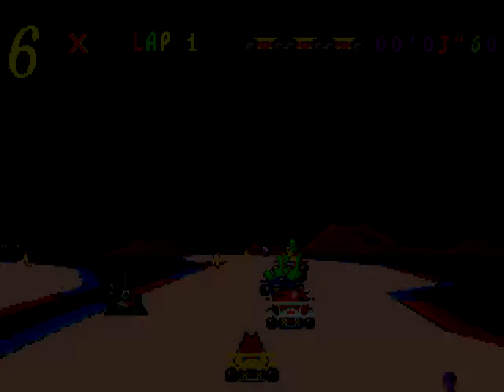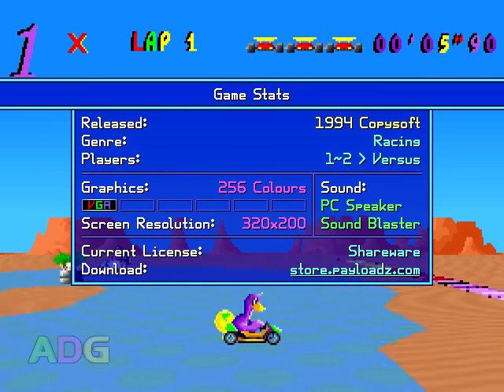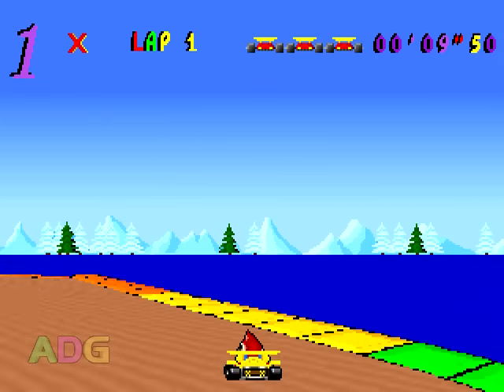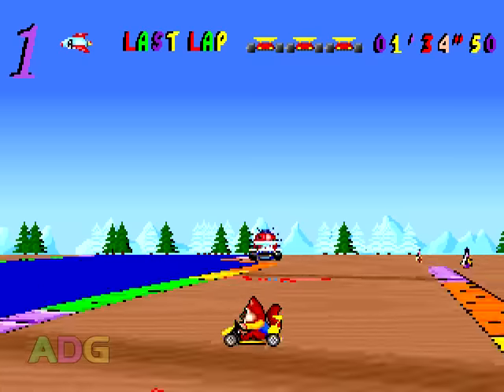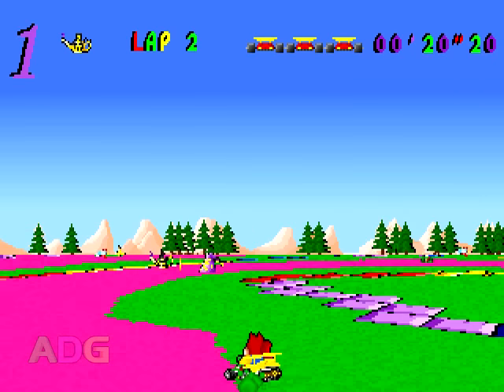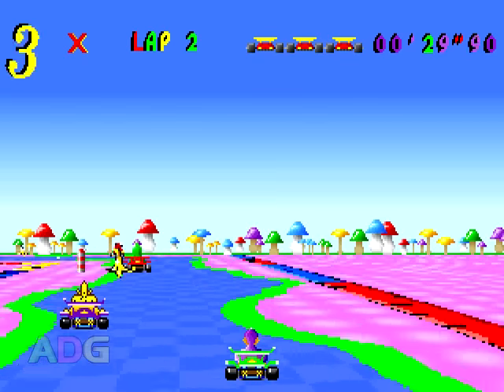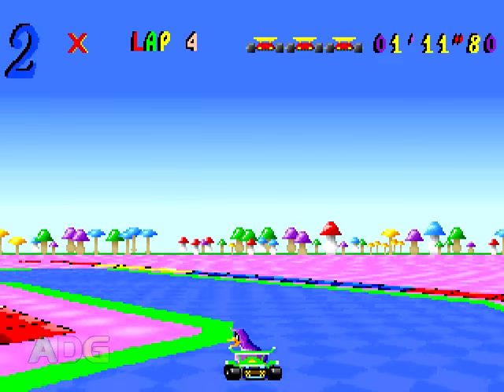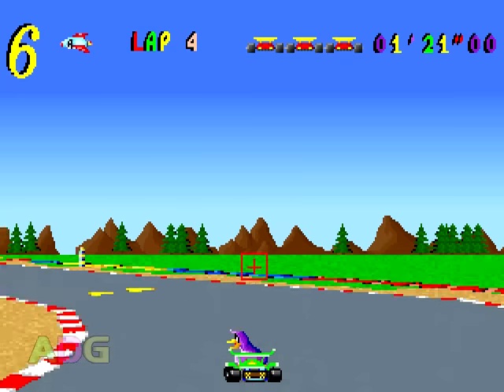ADG Episode 133 - Skunny Kart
(NOTE: Two sections of this video near the start have been trimmed out due to a claim on the Skunny Kart music made by someone claiming the content through Rebeat Digital... which is kind of inane for THIS to be the game someone wants to claim monetization on...)

Originally Released: March 15th, 2014

This game shouldn't exist. The only reason it does is because the person who made the game engine for Wacky Wheels accidentally included the source code when he was showing his prototype around to find a company willing to produce his creation into a full game.

Thankfully, Apogee turned Wacky Wheels into something special, so it's really easy to forget that this abomination exists. :P

Additional Information and Corrections:

* If you really want to buy the full version of this game, click your way

* Alternatively, you can get the shareware version for free and see for yourself just how badly it plays from various DOS gaming sites like the DOSGames

* One of the things I didn't mention was that many of the tracks have coins strewn about them which give you some extra points so that if you don't come in first place consistently you can still potentially win a set of five tracks (referred to as a "Cup"). Two of the pickups also affect the game clock, either scaling the timer back or pushing it forwards, which in turn will likely affect your standing at the end of a race.

* The holes on some of the tracks are actually really nasty since they effectively stop you completely in your tracks for a moment. You can't completely crash out either like in Wacky Wheels, so the only way to lose extra lives is to get fifth or less at the end of a race (after time adjustments from the aforementioned pickups).

* Copysoft is technically just a brand name and the actual company owning the brand was called "Edisys SCRL", however, said company often used "Copysoft" to indicate the rights holder and copyrights, so it's hard to know for certain if Copysoft was actually a separate branch of the company or just a brand name. :P

* Unfortunately, Phil's Wacky Wheels Site doesn't exist anymore, BUT, there's still an archived copy of the site I can link to for those curious to learn more about the history of how this thing came to be!